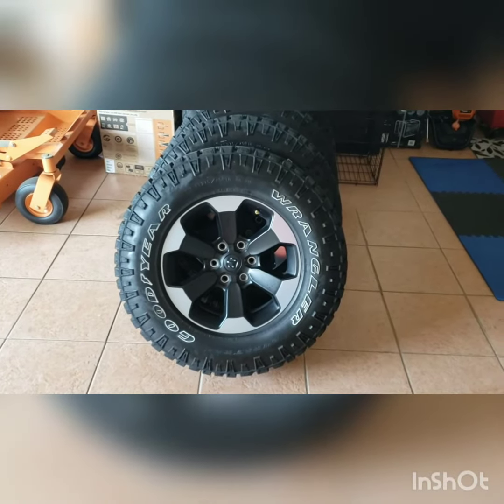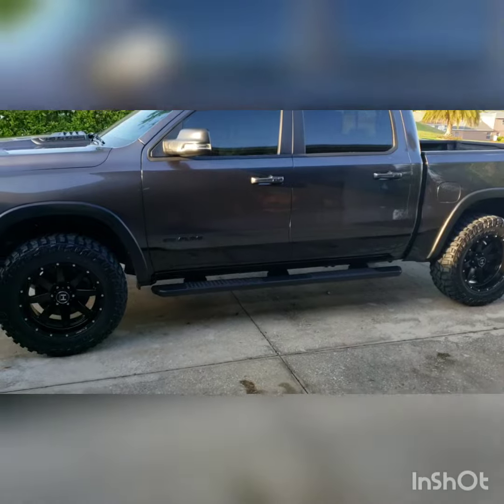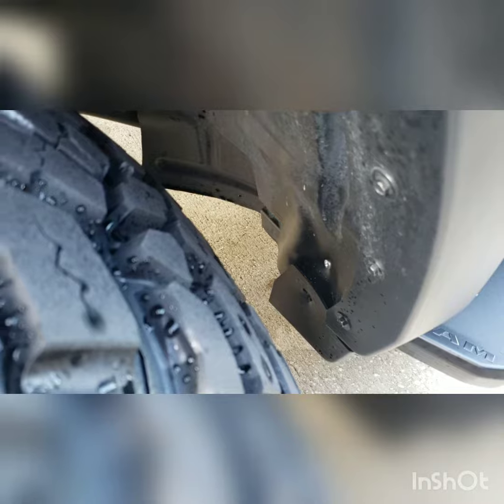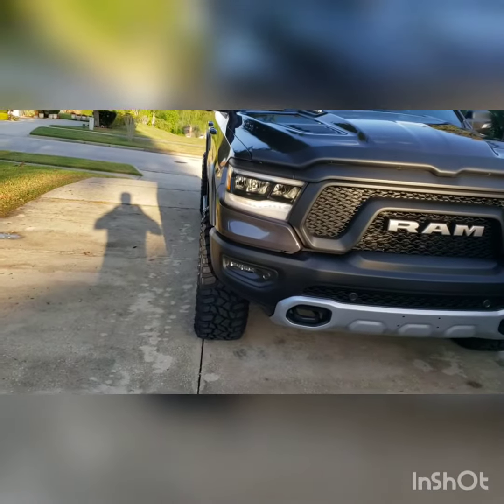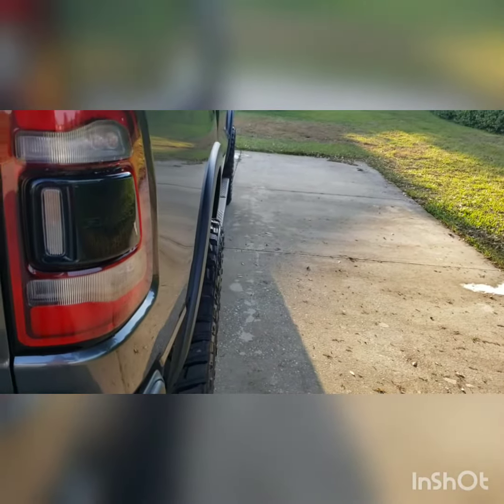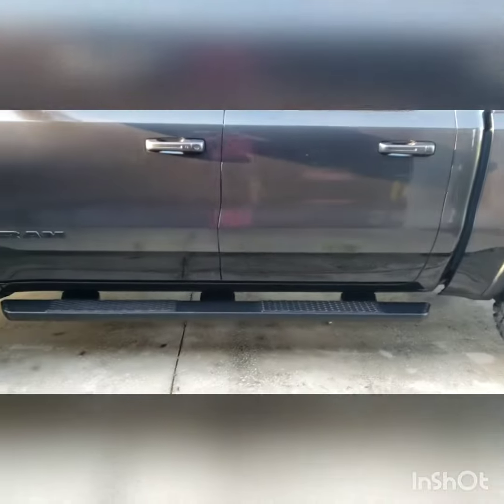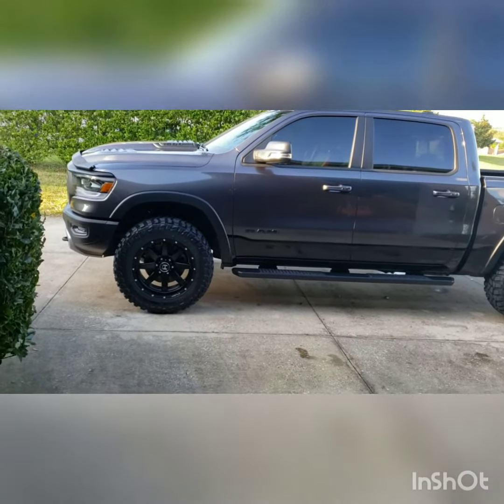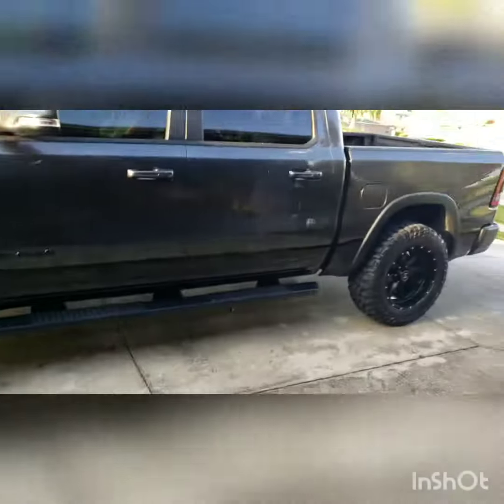Puppy got some new shoes! 2019 ram rebel hostile alphas 20x10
Check out the new shoes,  let me know what you all think.